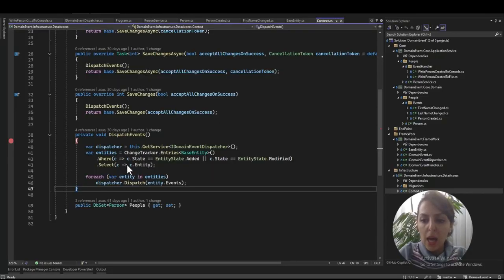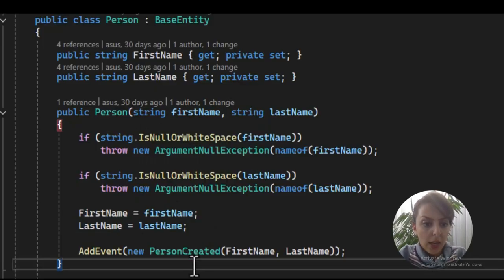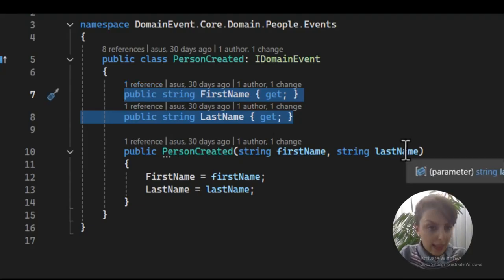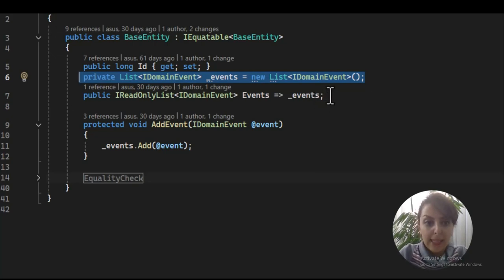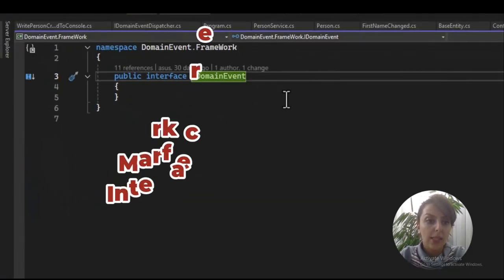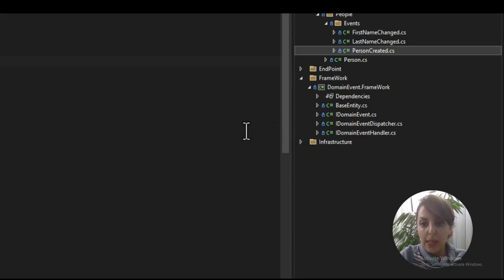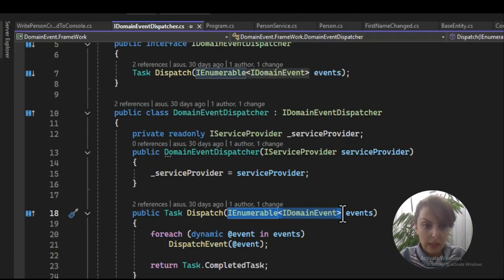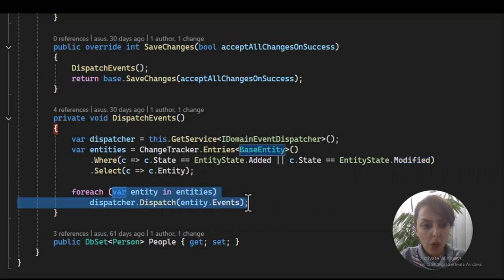DomainEvent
In this video, you'll learn the fundamentals of Domain Events in Domain-Driven Design (DDD). Domain Events provide a way to capture and publish important business occurrences within an application, helping to reduce coupling between components and create a more maintainable and scalable architecture.

This tutorial covers the concept of Domain Events, their benefits, common use cases, and a practical implementation example in .NET.